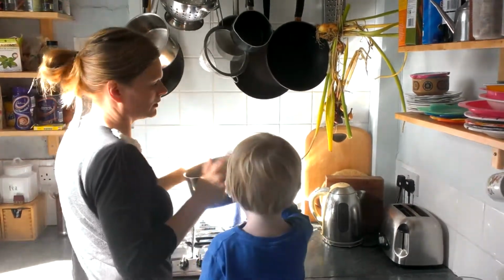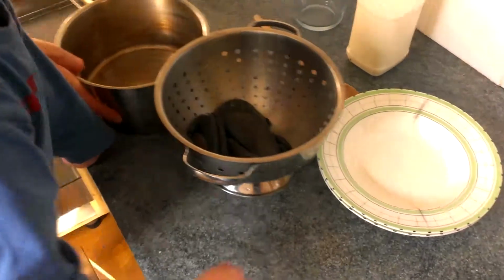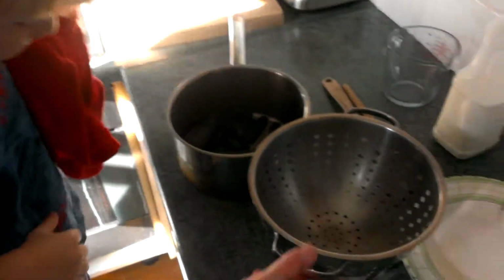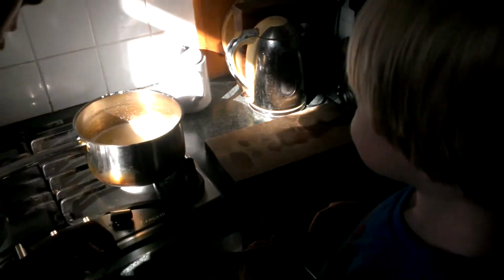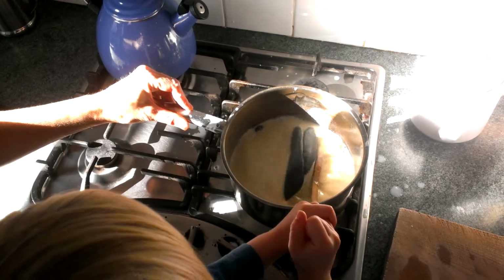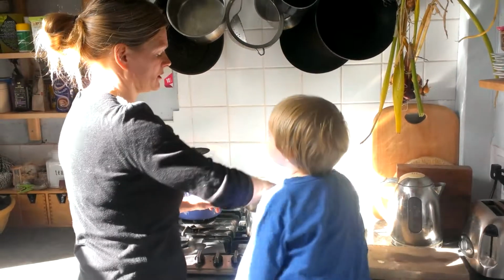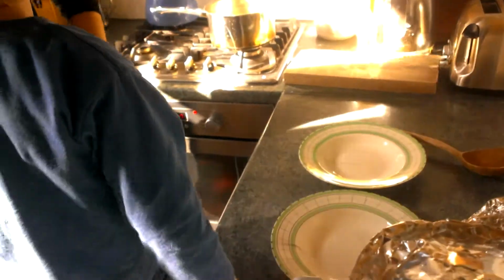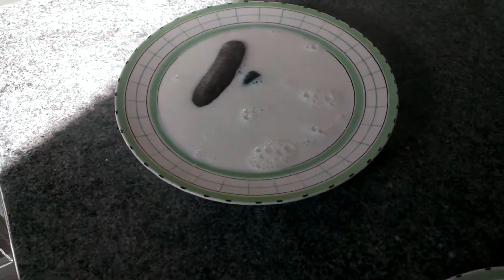Stone Soup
Stone Soup, Helen Sargeant, Performance 2013